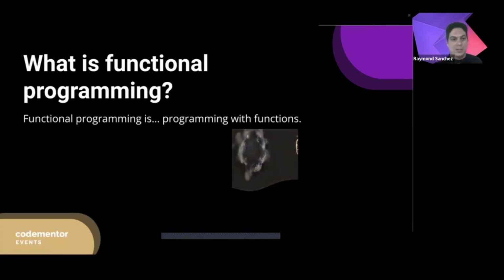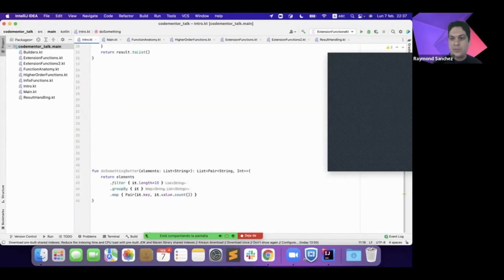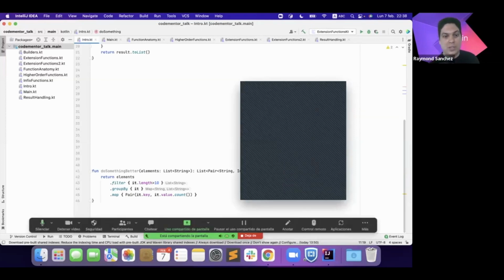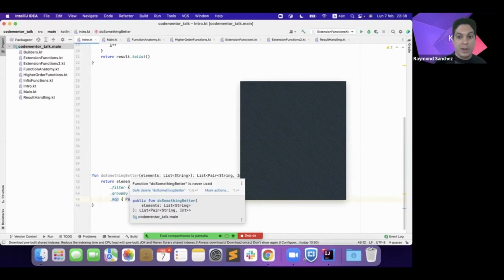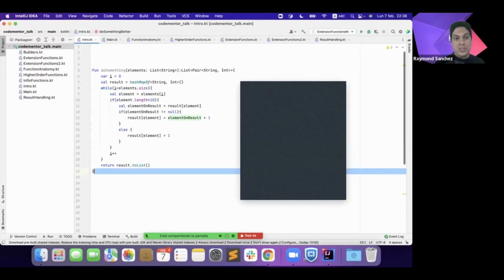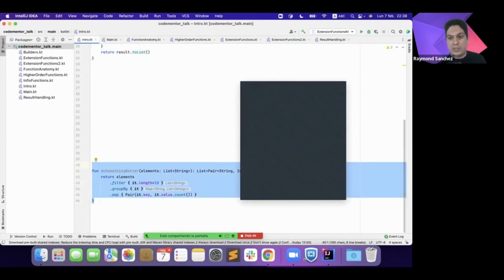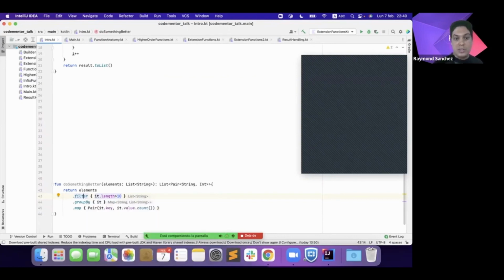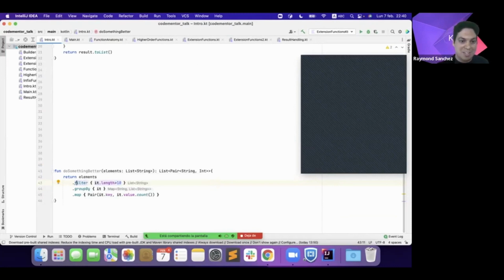[TRAILER] Functional Programming in Kotlin | Raymond Arteaga Sanchez | Codementor Events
Whether you are just getting started with Kotlin or want to discover the full potential of functional programming, this live-coding talk is for you! We will dive into Kotlin and functional programming with coding sessions on extension functions, lamdas, anonymous functions, functional types, trailing lambdas, and more.

This talk will cover:
• What functional programming is
• Functional programming with Kotlin
• How to increase your productivity with functional programming

Codementor is a platform where you can connect with vetted mentors for 1:1 live programming mentorship, debugging, code review, and more! As long as it's programming related, our mentors can help you.